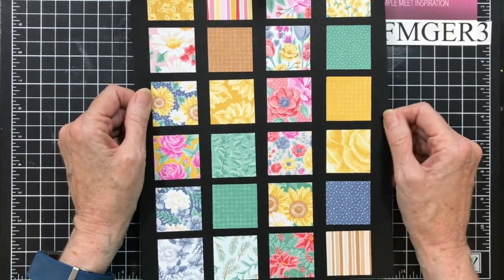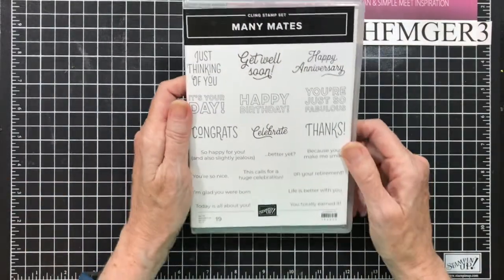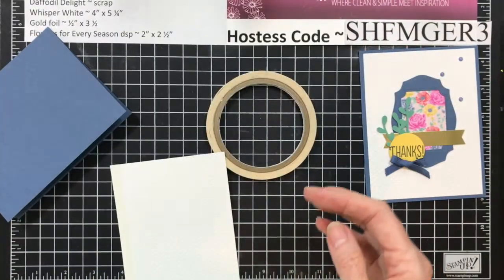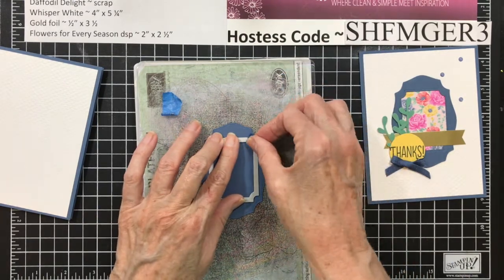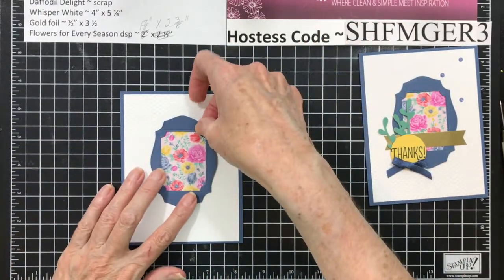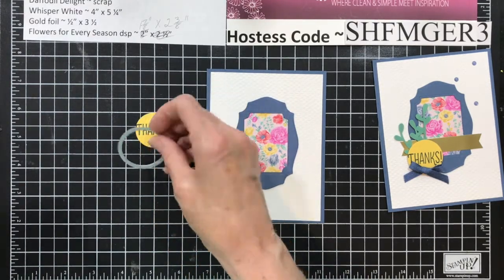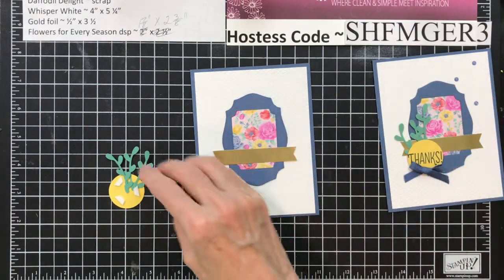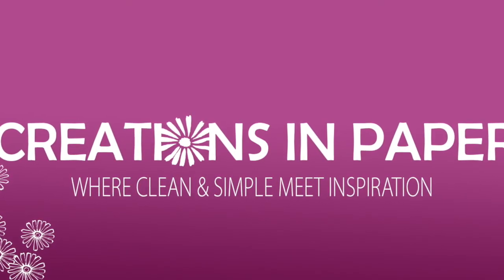Stampin' Up Misty Moonlight Thanks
The video uses the Flowers for Every Season dsp which is a product in my Inspiration in the Mail ~ Tasteful Creation online card class .

Direct link to blog post with supply list and measurements for ordering ~